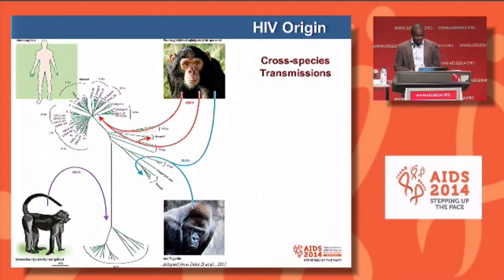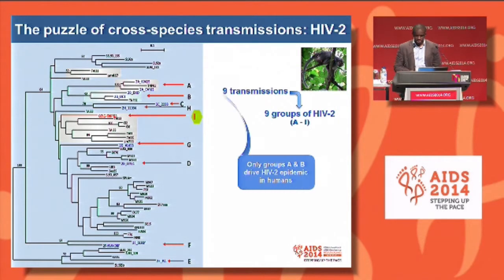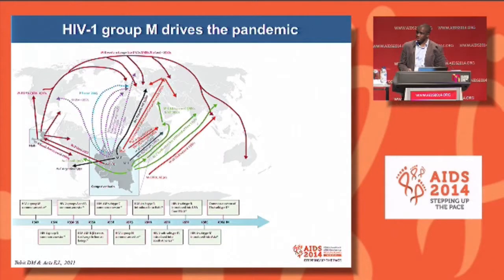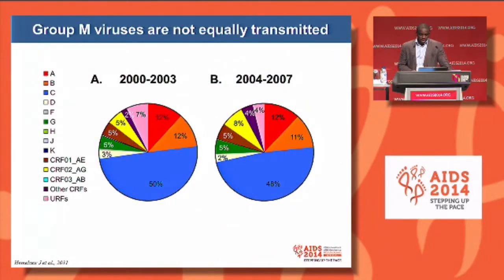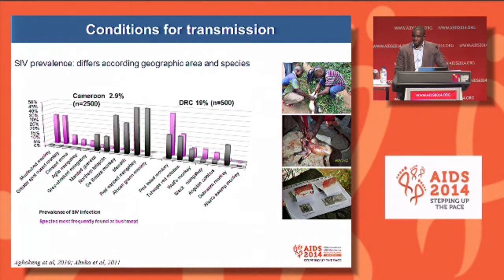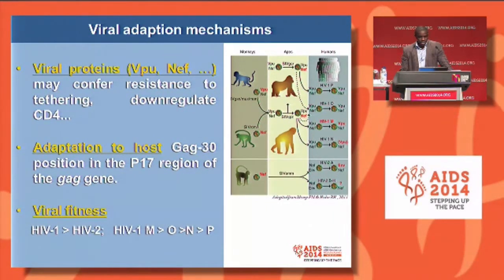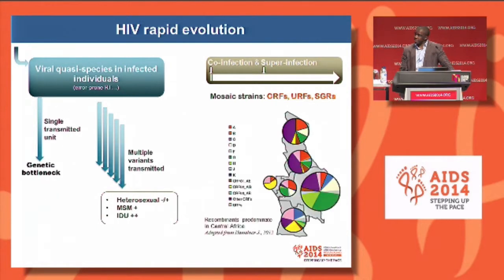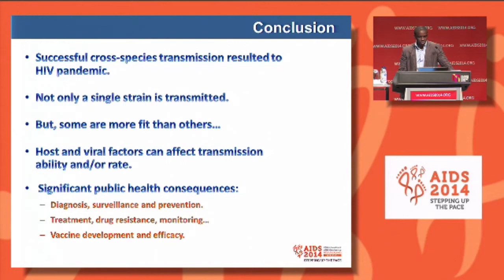What is the transmitted strain?